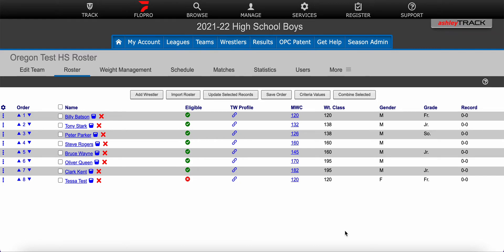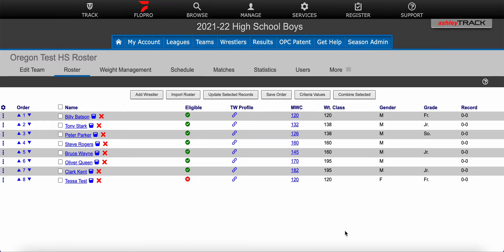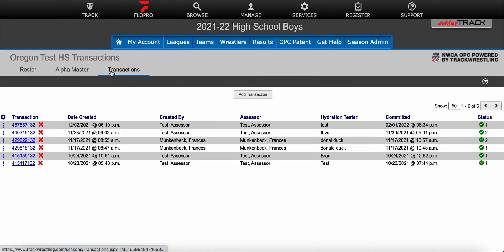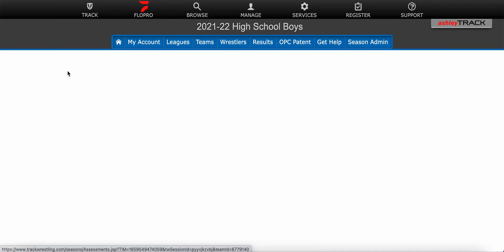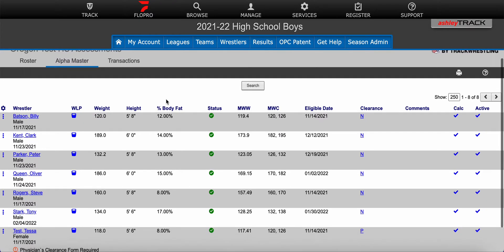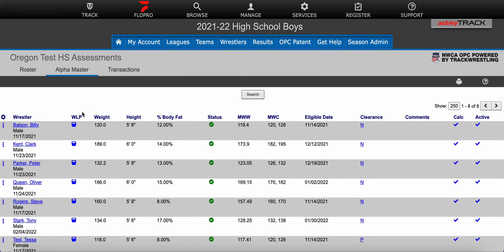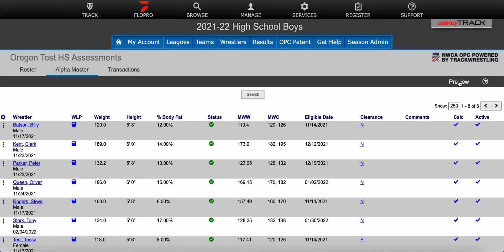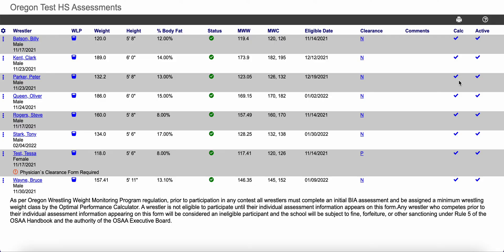Viewing an Alpha Master Report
This TW help video will show team admins how to view and print their Alpha Master reports.